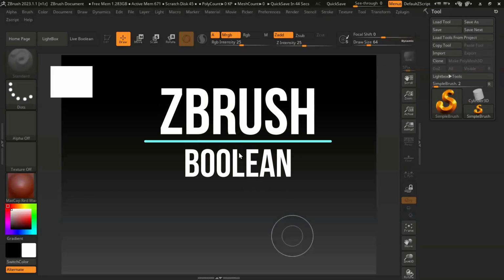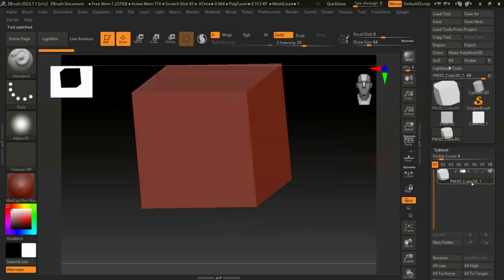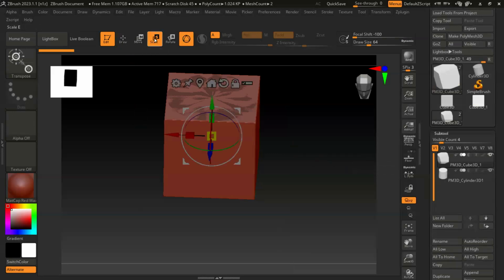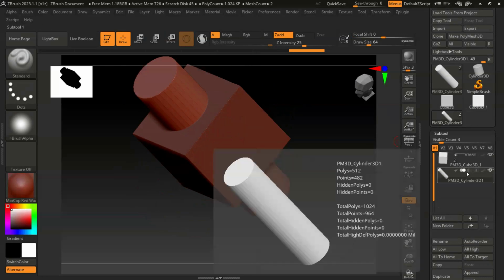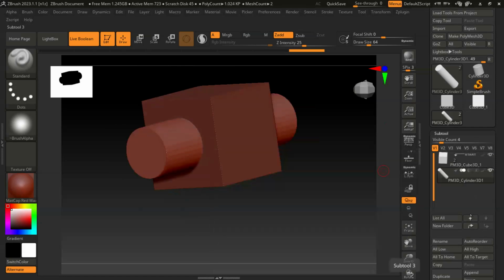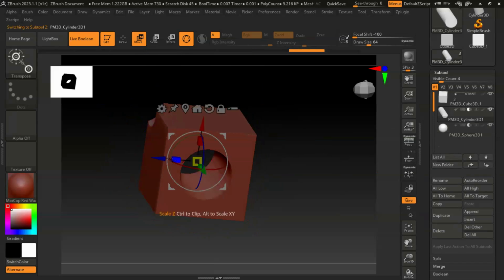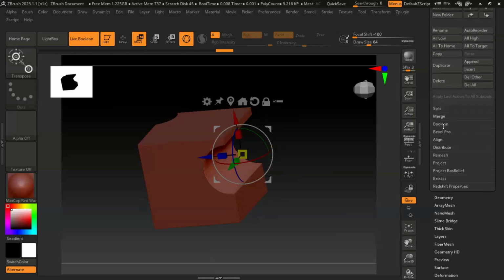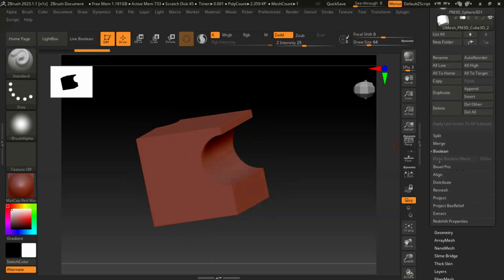Boolean in Zbrush Tutorial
Zbrush Tutorials